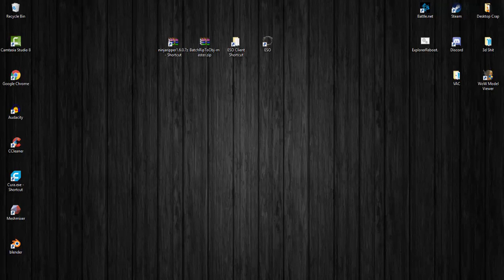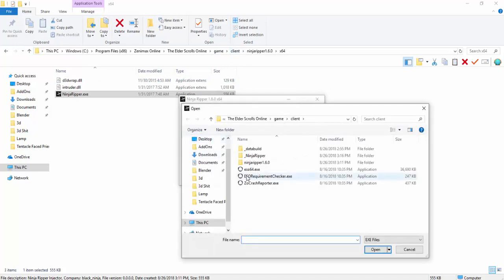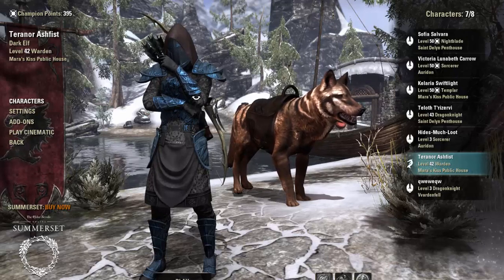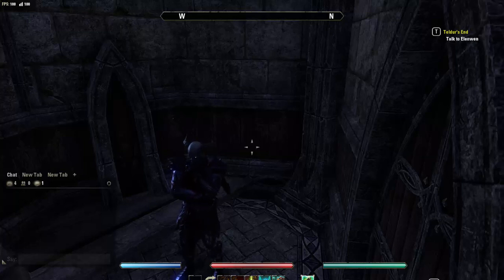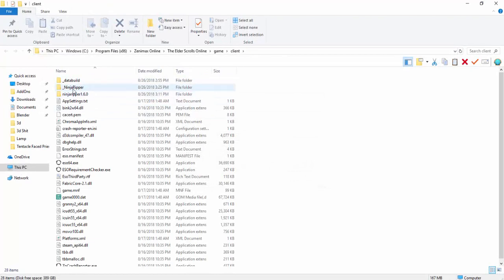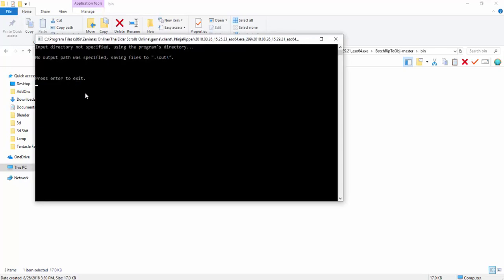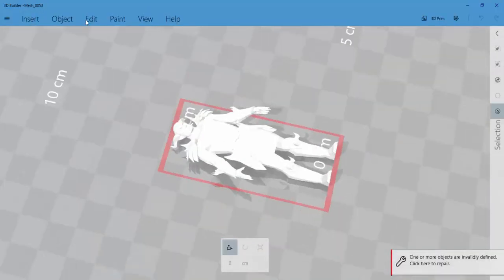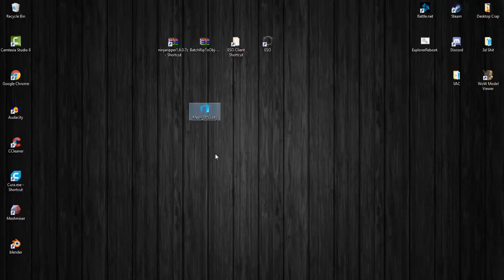[Tutorial] Ripping Models from ESO for 3d Printing (2019)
2024 Update: I have not done anything with ESO or 3d printing in years, since my 3d printer had some severe issues and I've been too broke to replace it. I also believe ESO had some graphics changes since I made this tutorial 5 years ago, so things may not be entirely the same now. If you have problems, I may be able to help you in the comments, but I'll basically be going in blind. Good luck, I hope it still works for you.

Links to the software used below. I mess up a little towards the end about where to place the MeshRIP to OBJ executable but quickly correct myself, so just bear that in mind if you're following along with the video.

Step 1 : Download and install ESO, log in at least once
Step 2  : Extract Ninjaripper (Optionally to the game directory)
Step 3 : Set up the directories and rip hotkey
Step 4 : Extract MeshRIPtoOBJ executable to proper Ninjaripper output folder
Step 5 : Run MeshRiptoOBJ executable
Step 6 : Locate model in converted output folder
Step 7 : You're done! You can now run through Mesh Mixer or Make Printable, then through your slicing program for 3d printing.